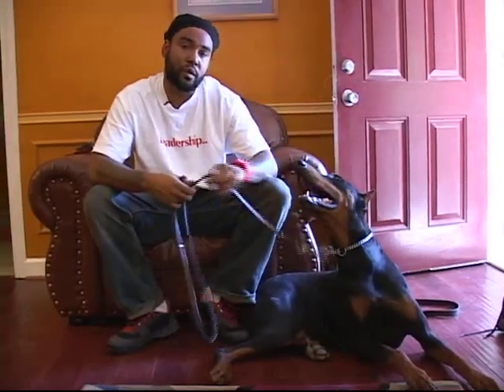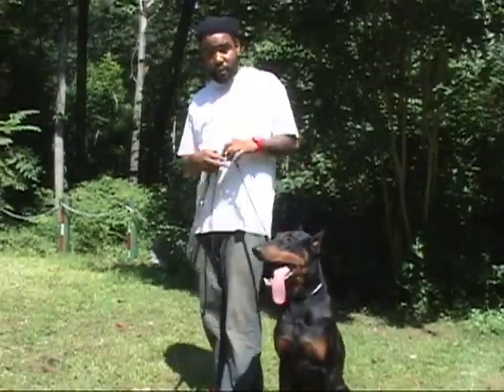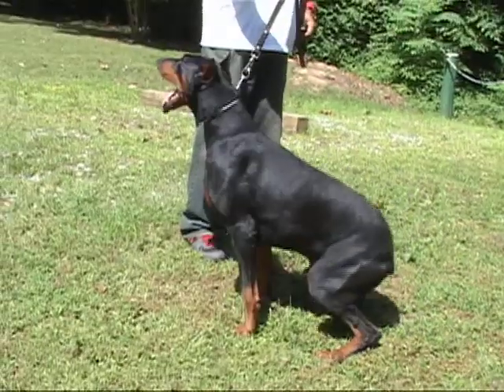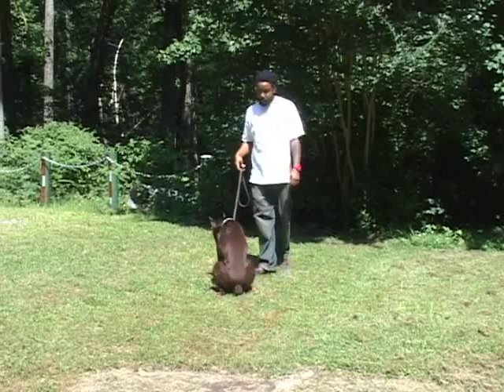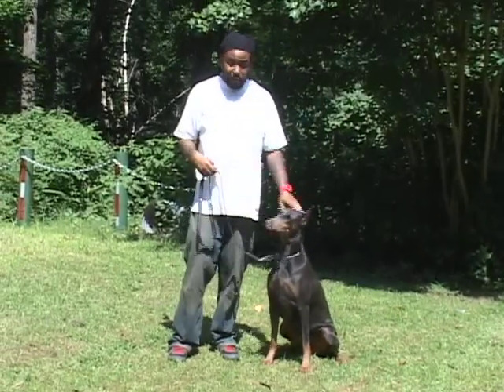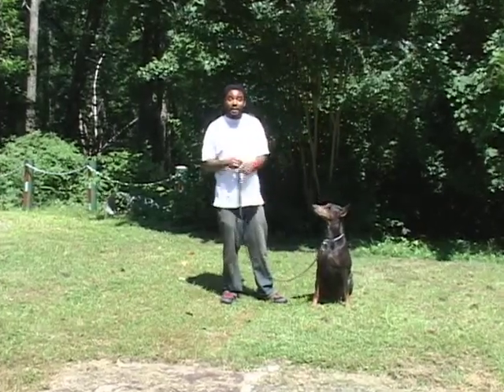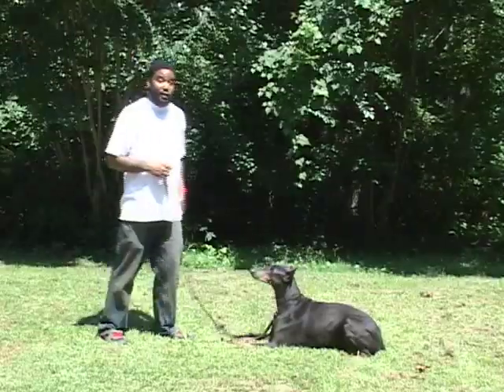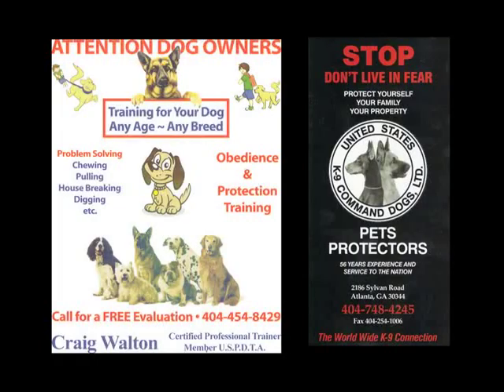K9 OBEDIENCE DEMO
CERTIFIED PROFESSIONAL K-9 TRAINER